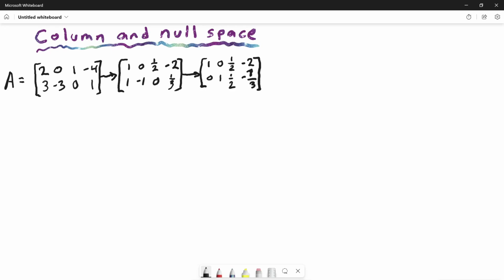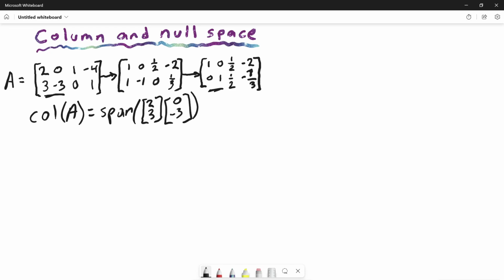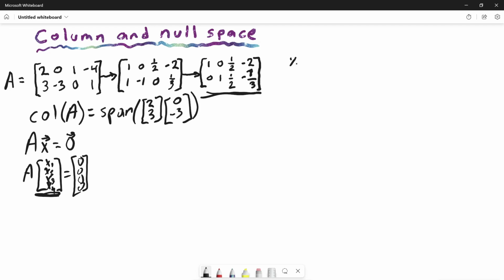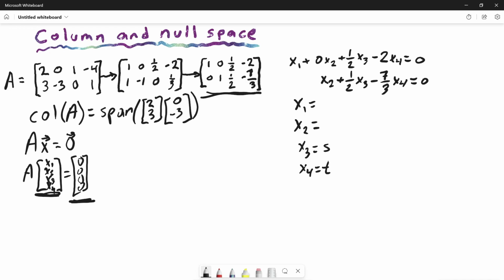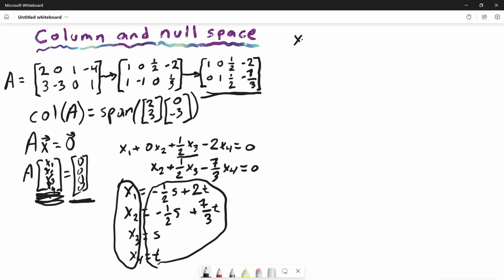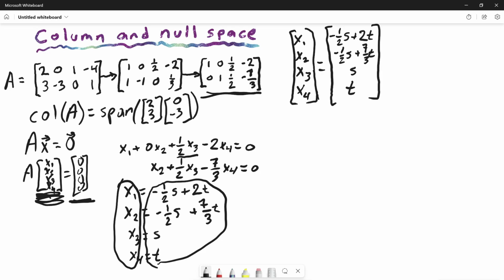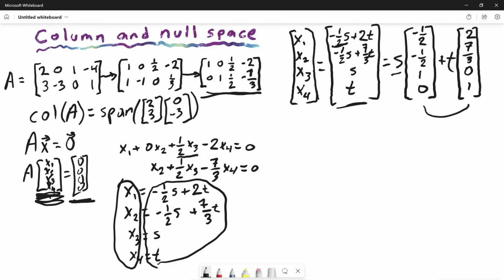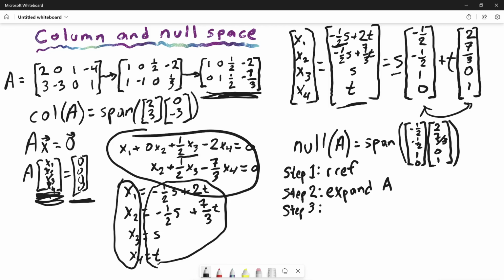Finding the Column and Null Space of a Matrix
Short lesson on how to find the column and null space of a matrix. Feedback in the comments is welcome!